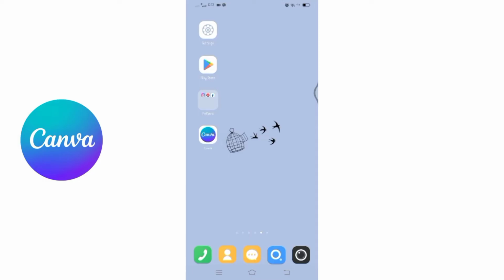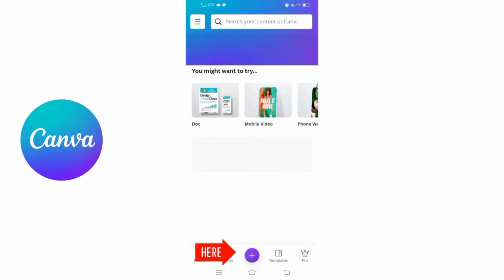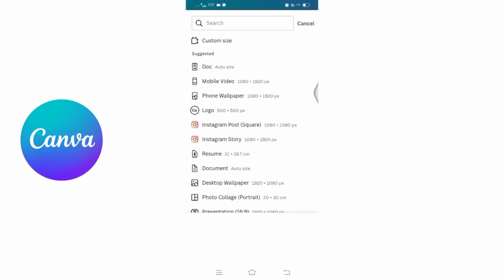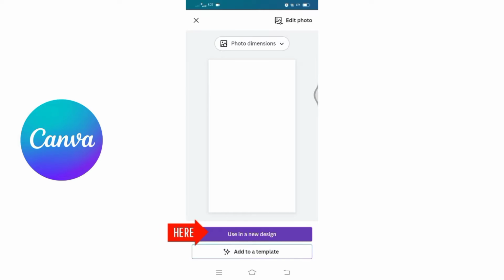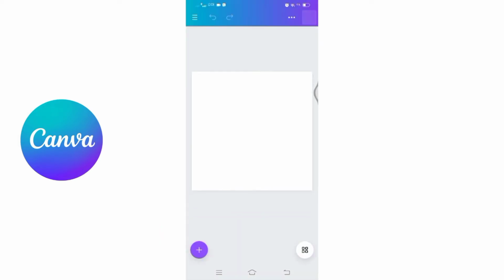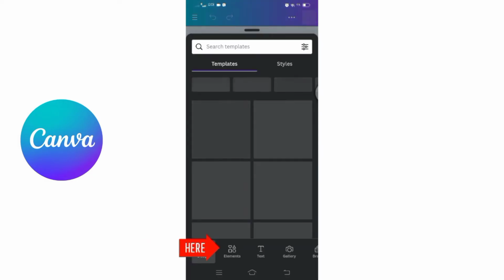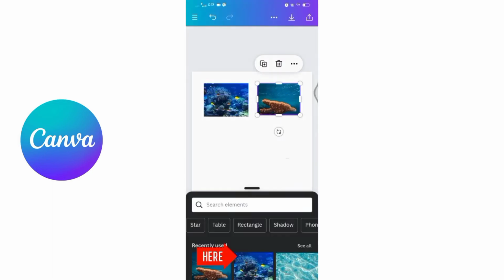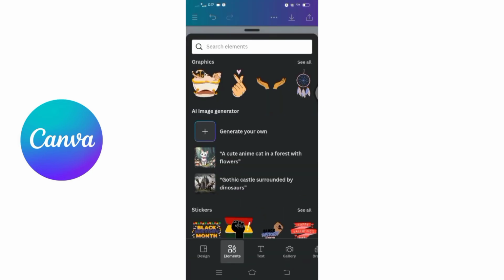How To Group Elements On Canva 2024 | Elements Consolidation on Canva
Learn How to Group Elements on Canva in this tutorial, where we'll guide you through efficiently organizing your design elements on the platform. Whether you're a beginner or an experienced designer, mastering the art of grouping is essential for streamlining your workflow and enhancing your creations' overall look. Follow along step-by-step as we demonstrate how to group elements on Canva, enabling you to easily manipulate and manage multiple objects within your designs. From combining text and graphics to organizing layers effectively, this video covers everything you need to know to utilize Canva's grouping feature fully. Watch now and take your design skills to the next level!

Watch, design, and take control of your creativity with the precision of grouping.